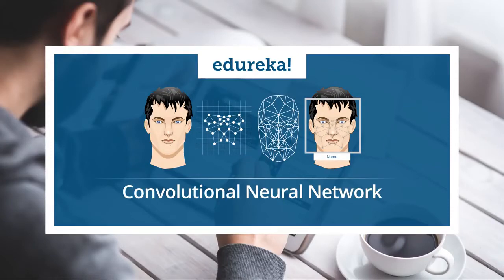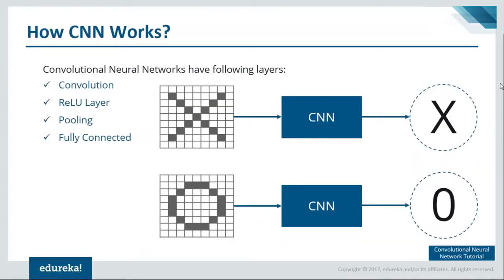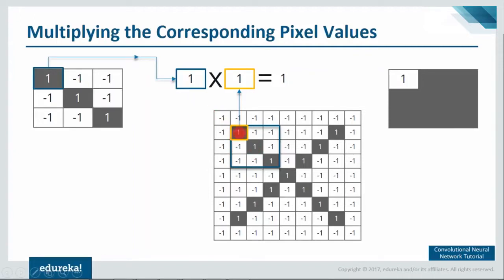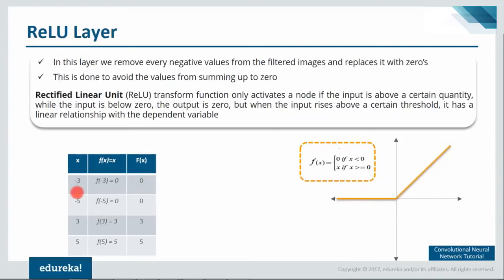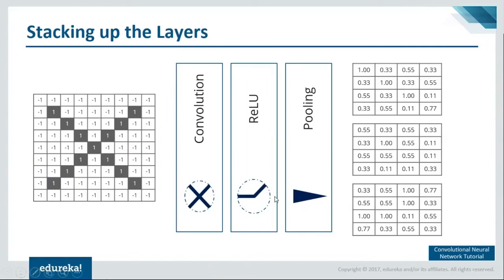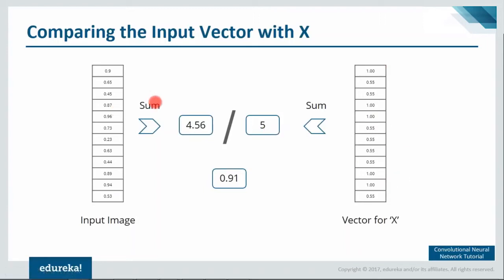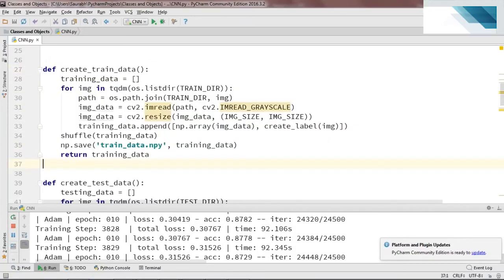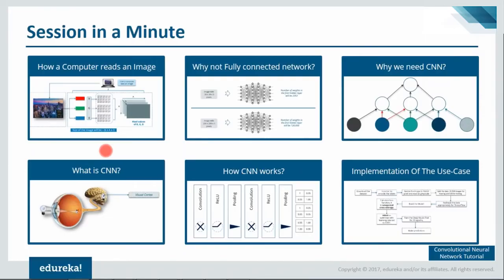18 Convolutional Neural Network (CNN) Convolutional Neural Networks